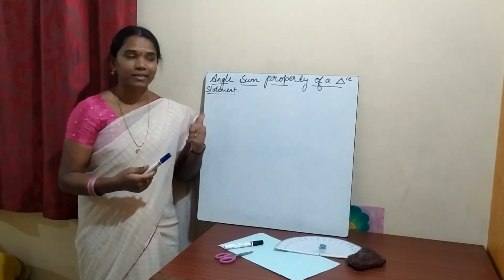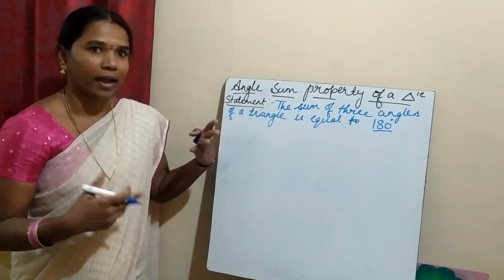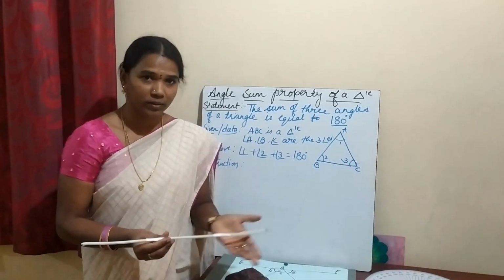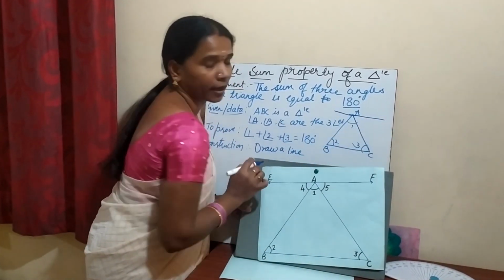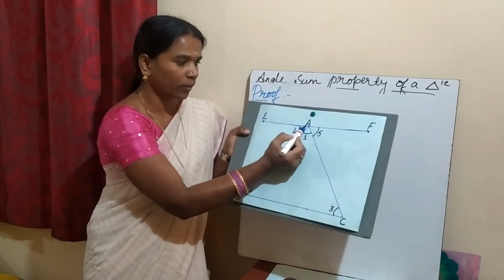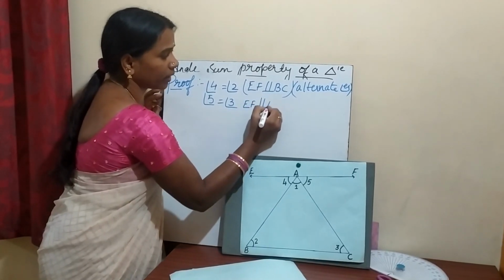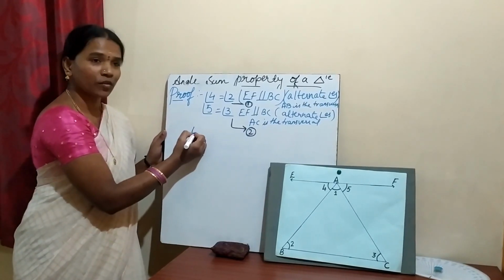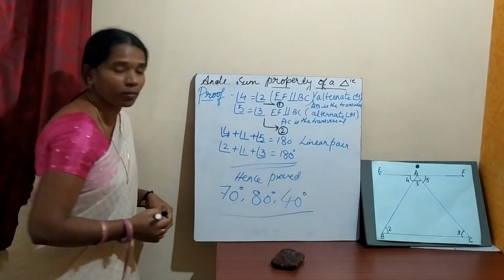How to Prove Angle sum Property of a TriAngle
The sum of all the interior angles of a triangle equals 180°, but how do we know that? To prove that the sum of all angles of a triangle is 180 degrees, you need to understand some common geometric theorems. Using a few of these geometric concepts, there is a simple proof that can be written.

Draw a line parallel to side BC of the triangle that passes through the vertex A. Label the line EF. Construct this line parallel to the bottom of the triangle.

Write the equation angle EAB + angle BAC + angle CAF = 180 degrees. Remember, all of the angles that comprise a straight line must be equal to 180°. Because angle EAB, angle BAC, and angle CAF combine together to make line EF, their angles must sum to 180°. Call this Equation 1.

State that angle EAB = angle ABC and angle CAF = angle ACB. Because you constructed line EF parallel to side BC of the triangle, the alternate interior angles (EAB and ABC) made by the transversal line (line AB) are congruent. Similarly, the alternate interior angles (CAF and ACB) made by the transversal line AC are also congruent.
Equation 2: angle EAB = angle ABC
Equation 3: angle CAF = angle ACB
It is a geometric theorem that alternate interior angles of parallel lines are congruent.

Substitute angle EAB and angle CAF in Equation 1 for angle ABC and angle ACB (as found in Equation 2 and Equation 3) respectively. Knowing that the alternate interior angles are equal lets you substitute the angles of the triangle for the angles of the line.
Thus we get, Angle ABC + angle BAC + angle ACB = 180°.
In other words, in the triangle ABC, angle B + angle A + angle C = 180°. Thus, the sum of all the angles of a triangle is 180°.

Thank you watching and learning with us!!!